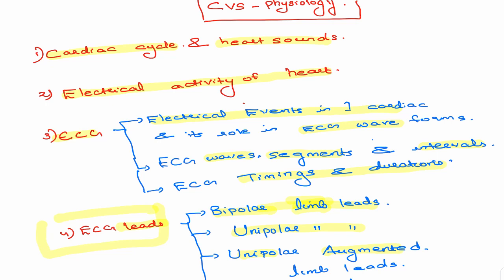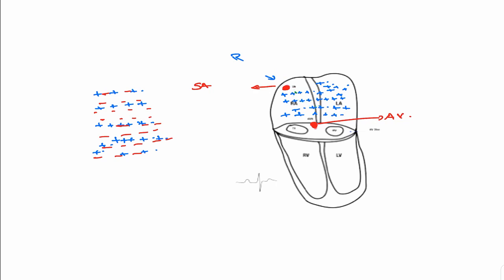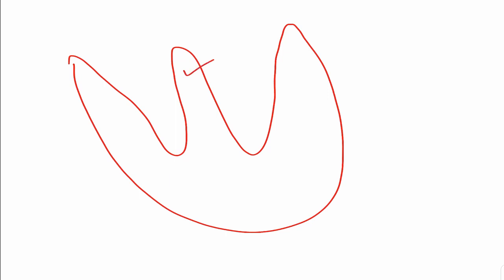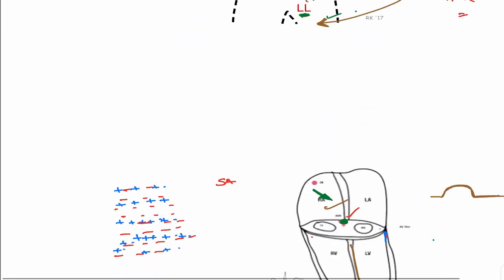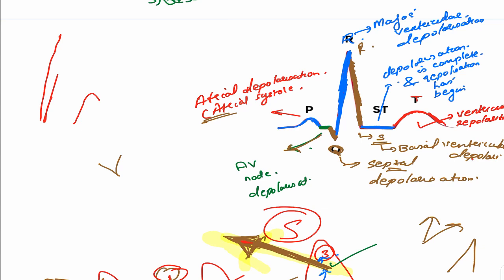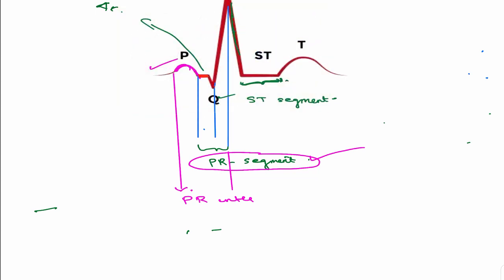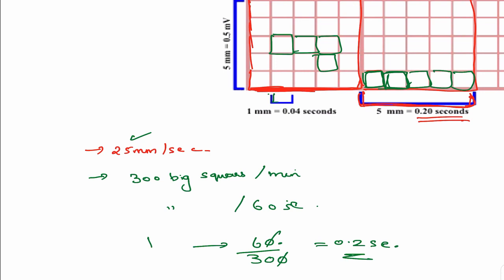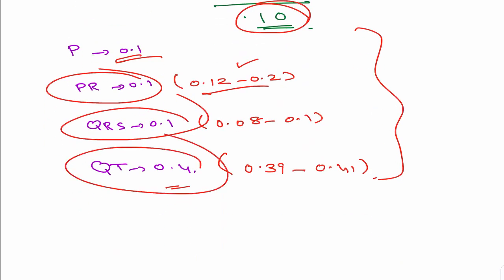Mastering ECG for NEET/INI-CET MDS Preparation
For other parts of the video and more videos on MDS Preparation visit our